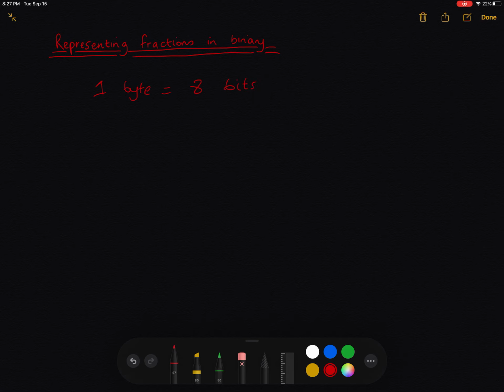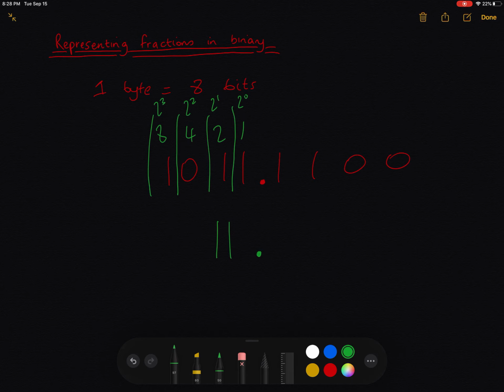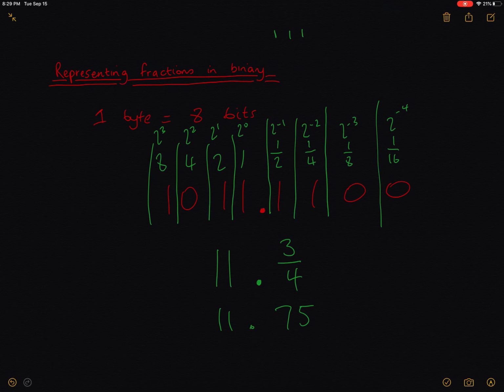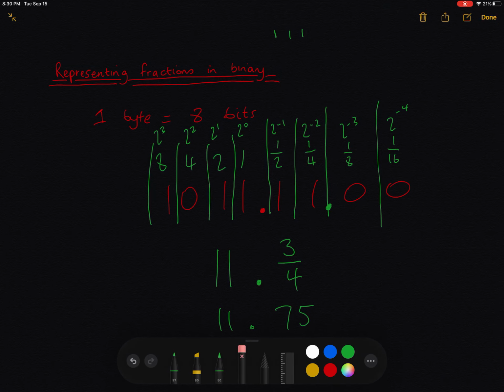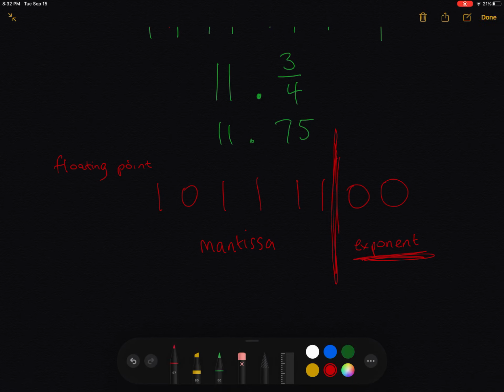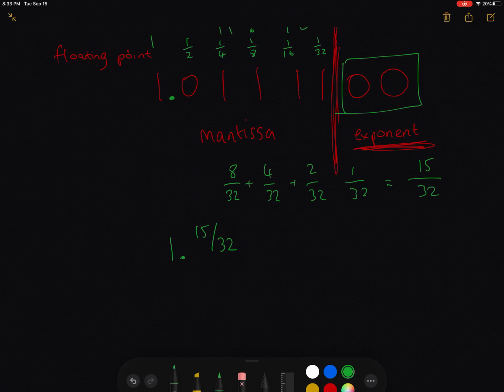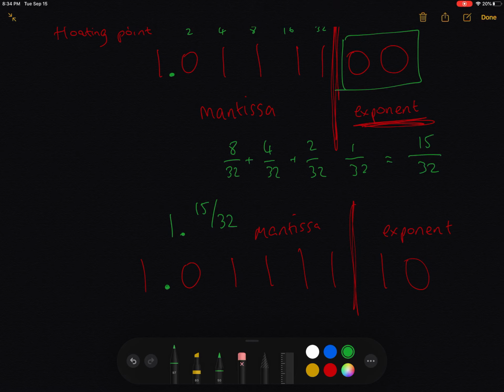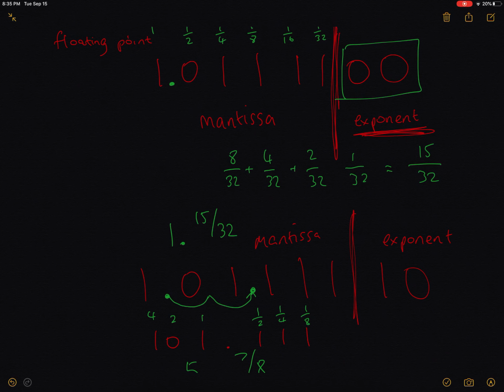Representing Fractions in Binary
In this video, we take a very quick look at how we can represent fractions in Binary.